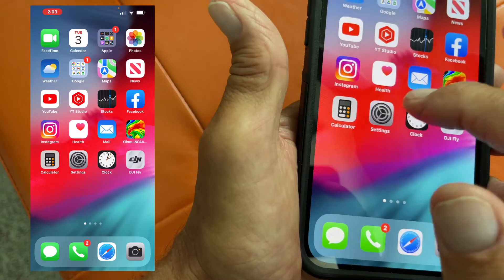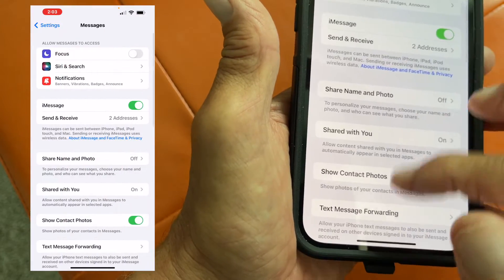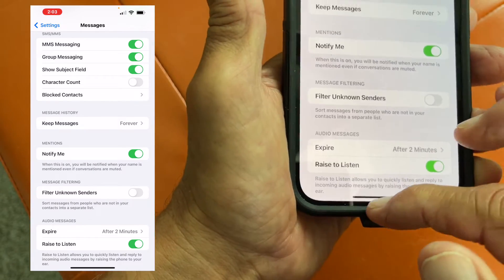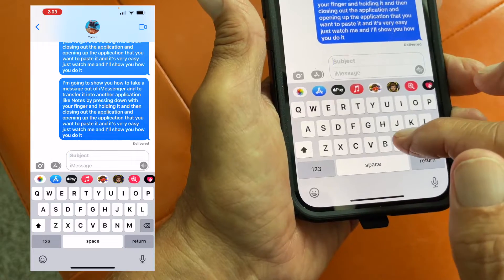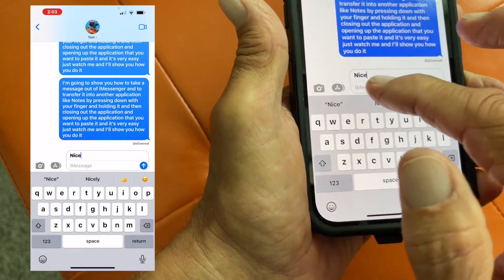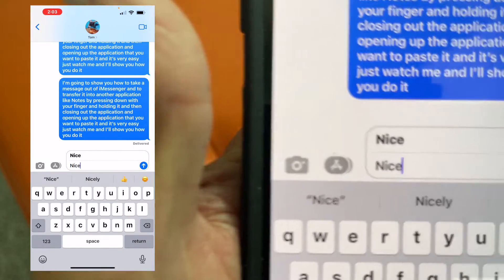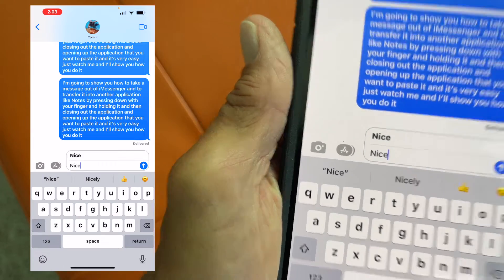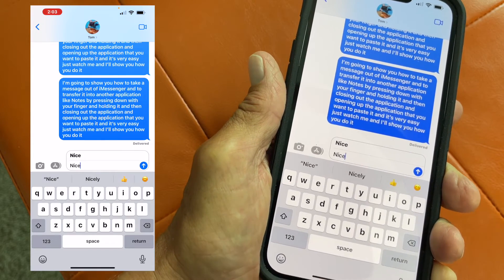How to add a bold subject field in messages on iPhone 13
How to make a bold subject field in message on iPhone 13